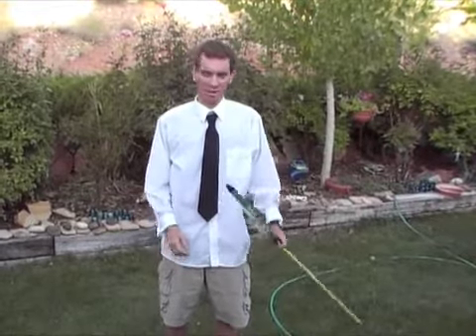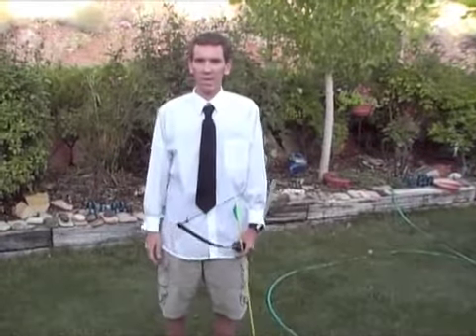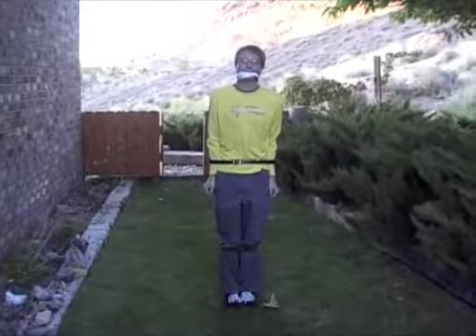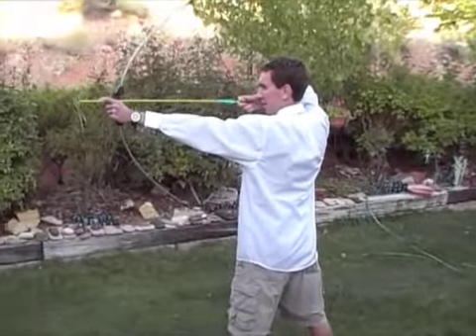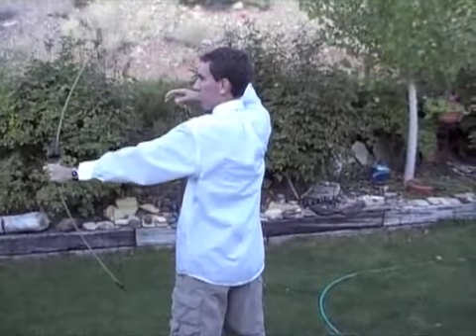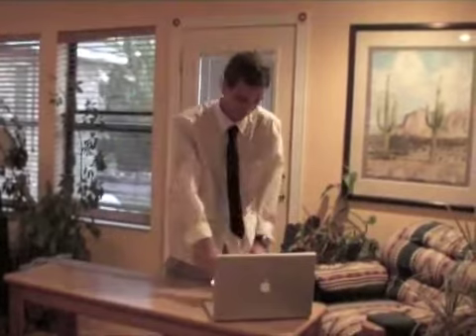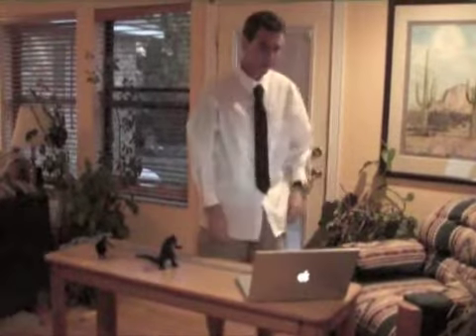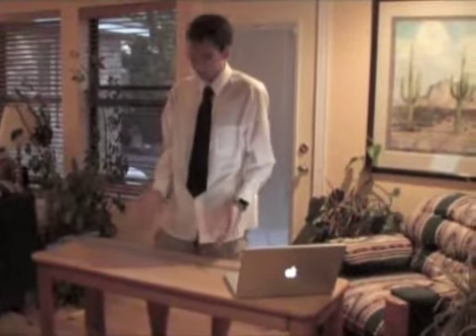Calculus Lecture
Learn about calculus in this easy to understand tutorial!